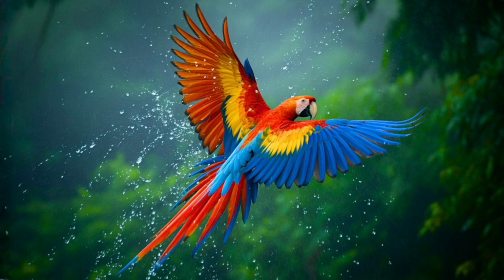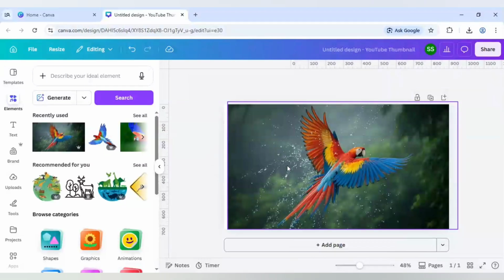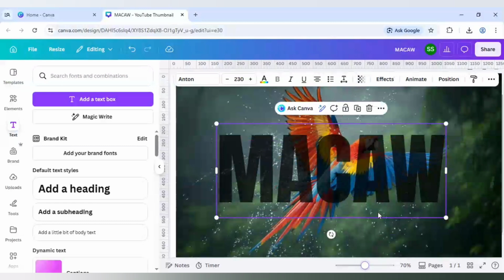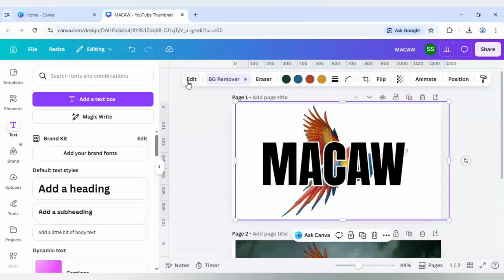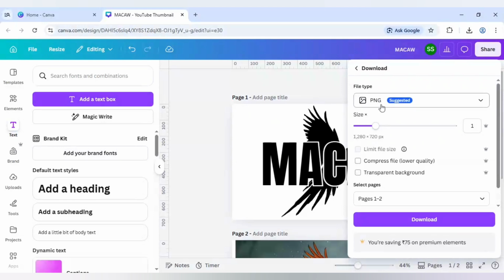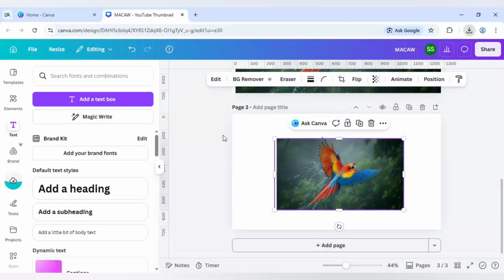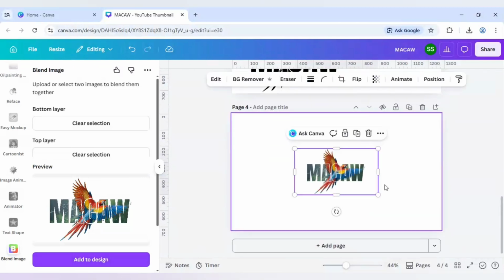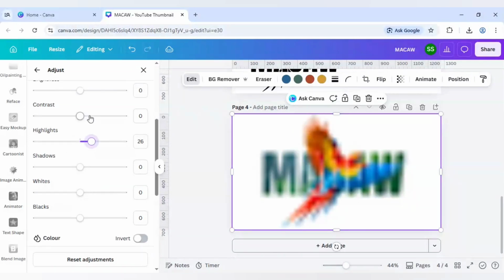Stylish Text Effect in Canva That Looks INSANE (Macaw Poster Tutorial)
Want to create a stylish text pop out effect in Canva that looks absolutely INSANE? 🤯 In this step-by-step tutorial, I’ll show you how to design a stunning Macaw bird poster where the text literally pops out of the design!

This beginner-friendly Canva tutorial is perfect if you want to turn simple text into eye-catching visual art. With just a few easy tricks, you can create professional-looking designs that grab attention on YouTube, Instagram, or any social media platform.

✨ In this video, you’ll learn:
• How to create a stylish text pop out effect in Canva
• How to design a Macaw bird poster step-by-step
• Easy Canva tricks for beginners
• How to make your text look 3D and realistic

Whether you're a content creator, designer, or just starting out, this Canva effect will instantly upgrade your designs.

🚀 Try it yourself and make your designs stand out!